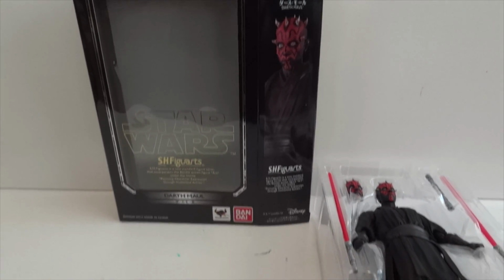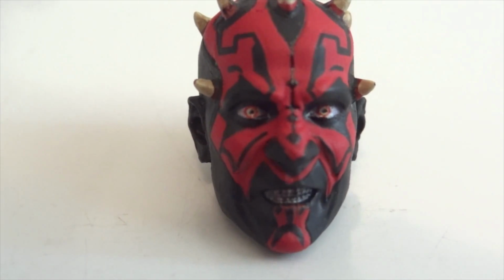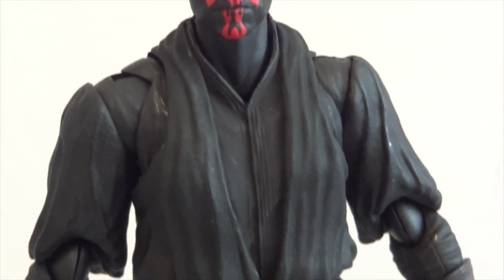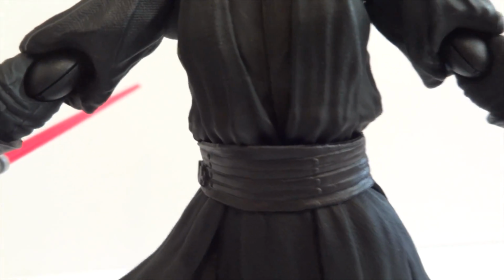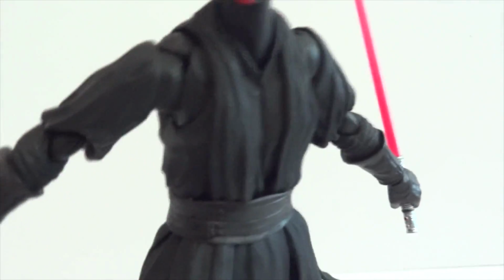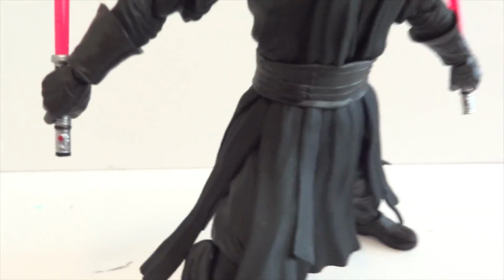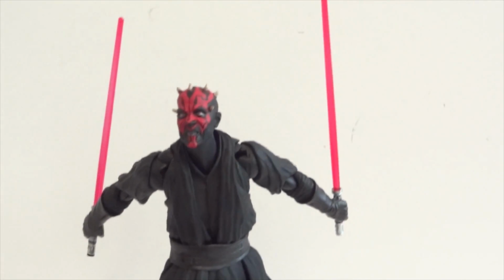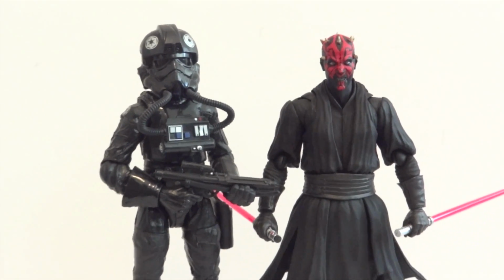S H Figuarts Darth Maul Figure